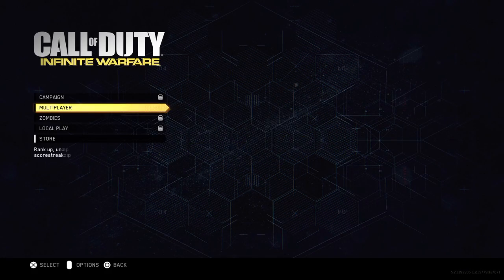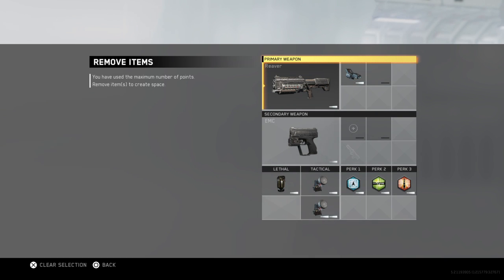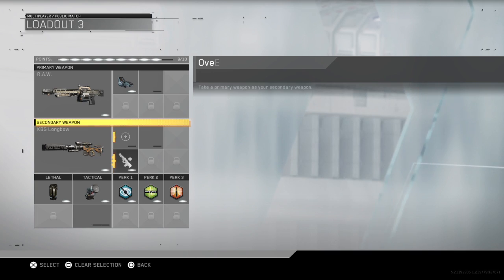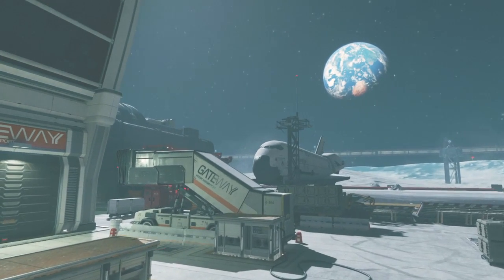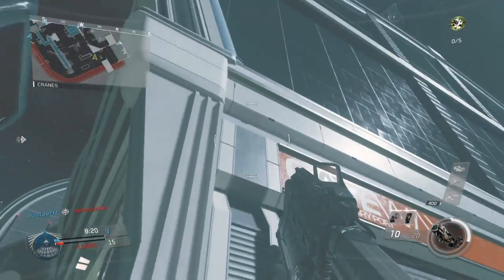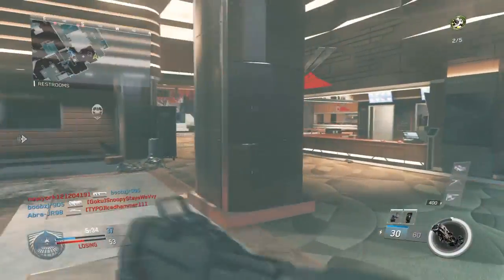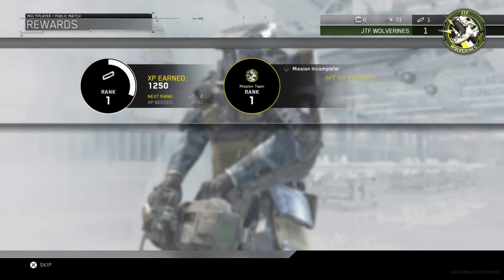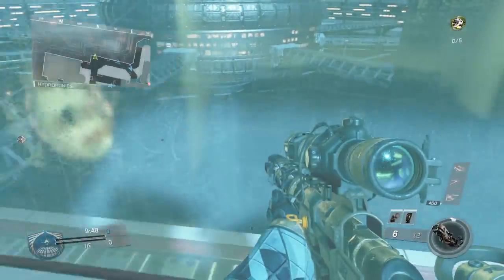WORST COD PLAYER EVER! | Infinite Warfare Beta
IInfinite Warfare Beta